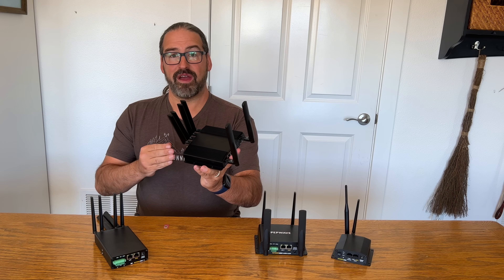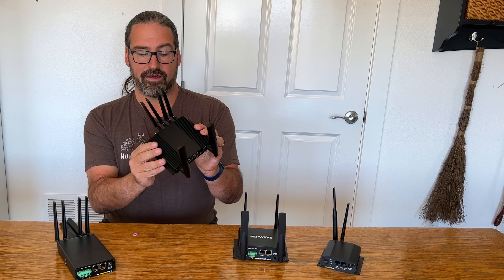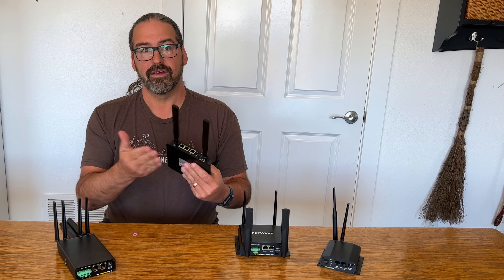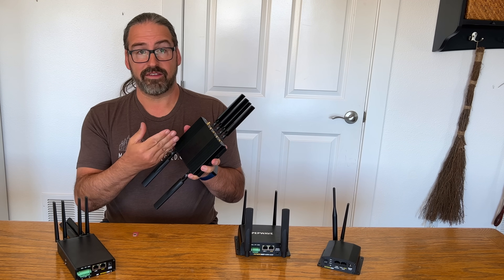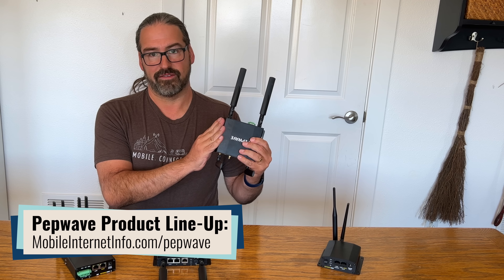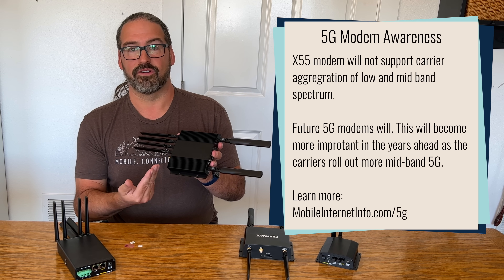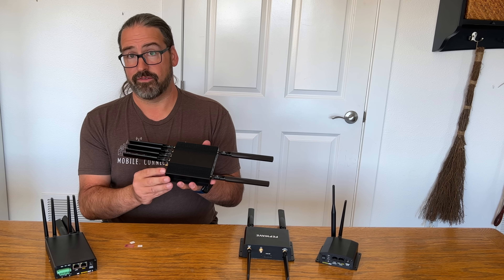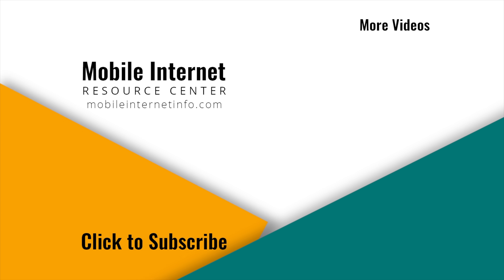First Look: Pepwave MAX BR1 Pro 5G Cellular Router by Peplink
Peplink has just started shipping their newly refreshed MAX BR1 Pro 5G - a major update to their MAX BR1 product line-up.

Featuring a 5G X55 Modem, Wi-Fi 6, 2.5 Gbps WAN Port and 1Gbps router throughput - this is a major technology advancement in prosumer level mobile internet gear. But along with an increase in features, comes a major increase in price taking this product from the MAX BR1 MK2 at $599 to $1499.

Join us for a first look at the hardware, features and initial testing results before we start diving into deeper testing for our premium members. Instead, our premium members get bigger discounts from MobileMustHave.

0:00 Intro
1:08 Key New Features
4:00 Wi-Fi 6
5:09 5G Information
5:28 Modem Specs
6:04 Nano SIM
6:55 Pricing Comparisons with Pepwave Routers
7:43 5G Modem Awareness
8:00 Max BR1 Pro 5G vs Max Transit 5G
10:38 Missing Features/Wished for Feature
11:38 Wrap-Up